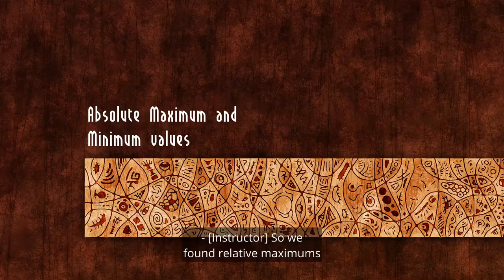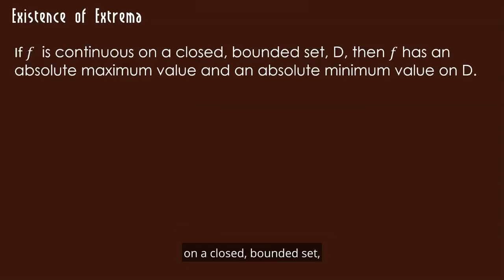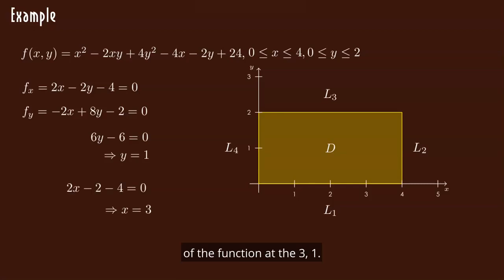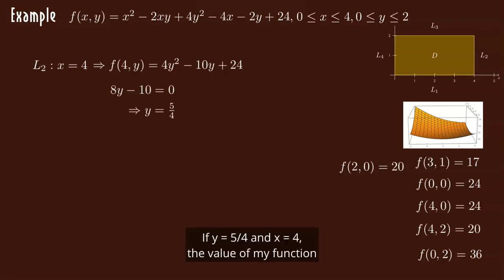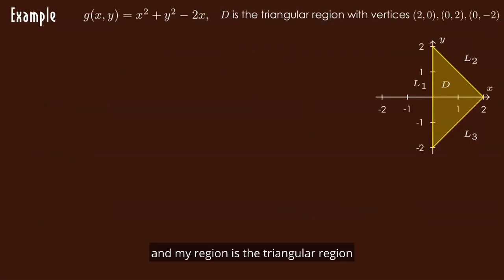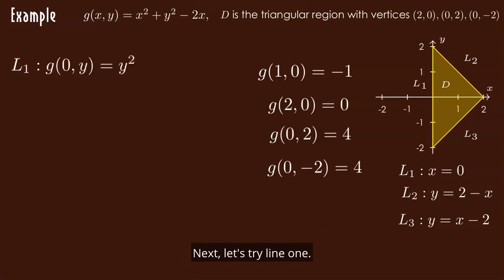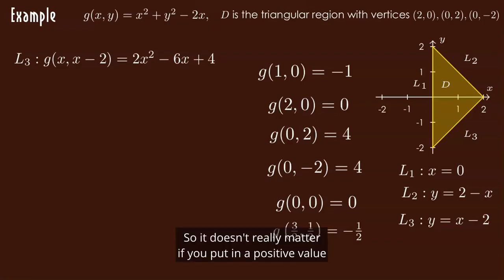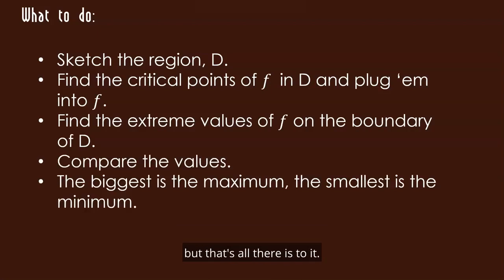Absolute Extrema-cc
Finding the absolute extrema over a closed, bounded region.